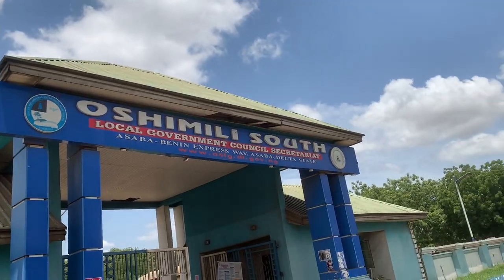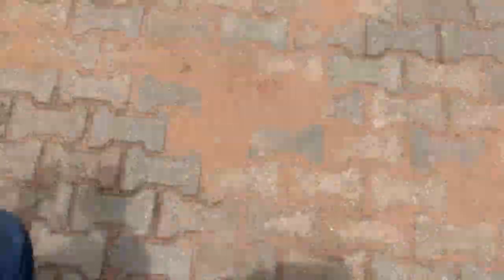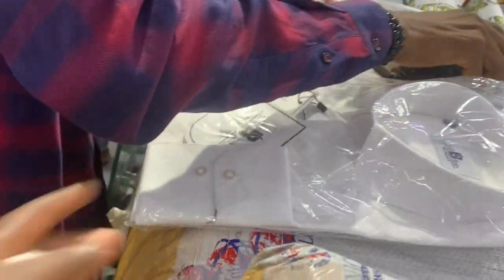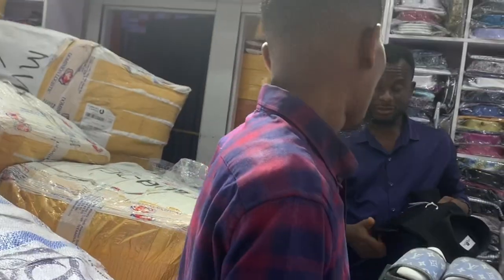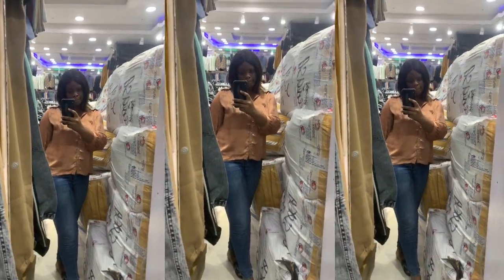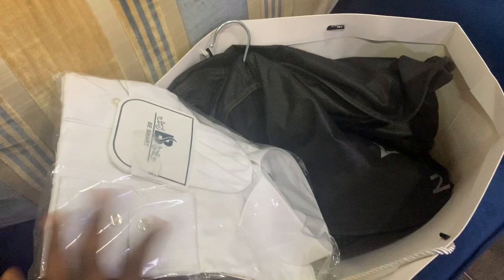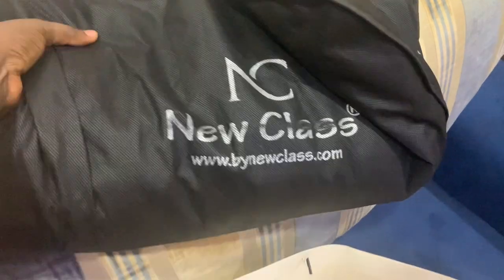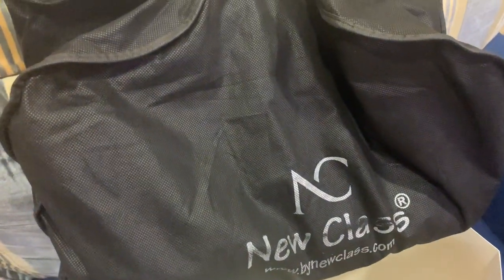My Civil wedding Preparations | How to plan a civil wedding | sewing my wedding dress + shopping